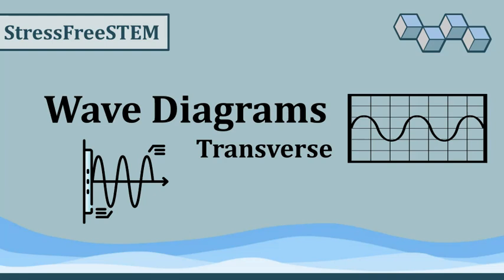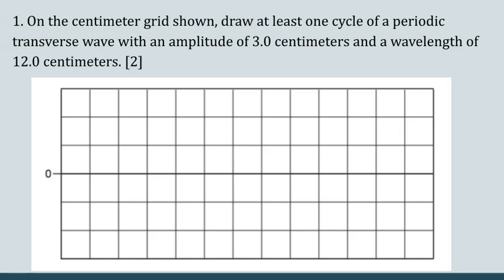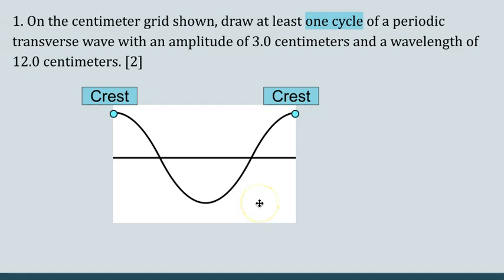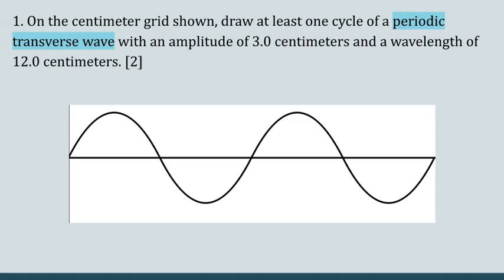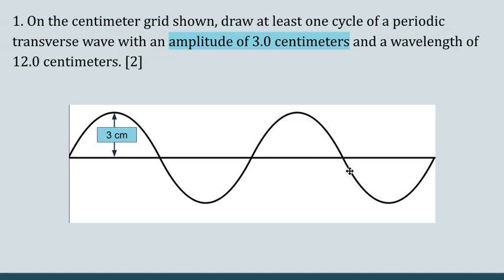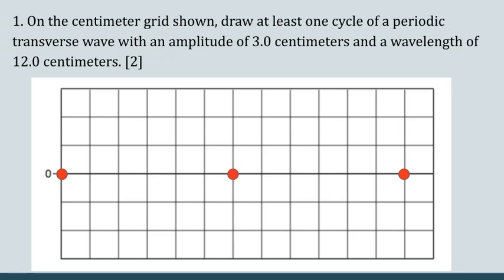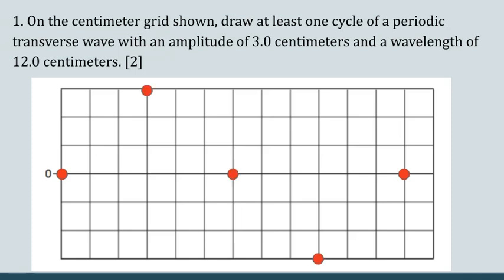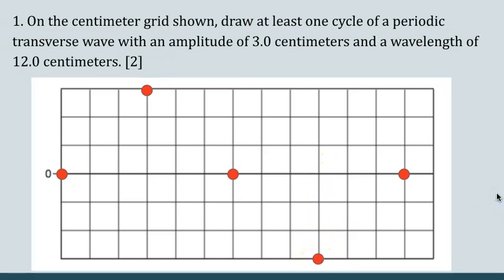How do I draw a transverse wave? (Physics Regents)